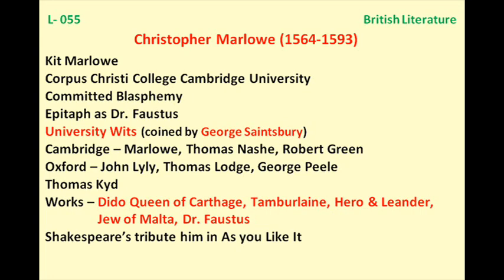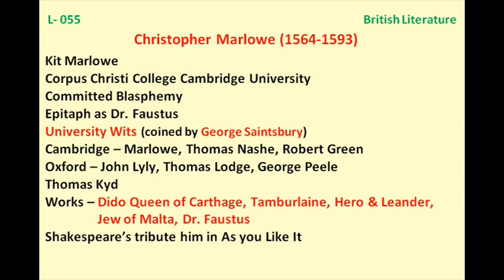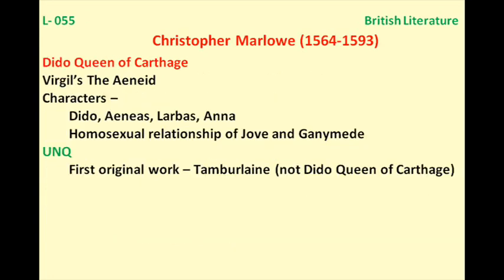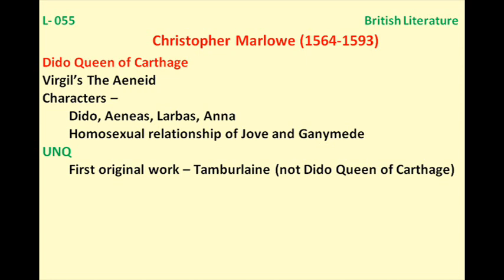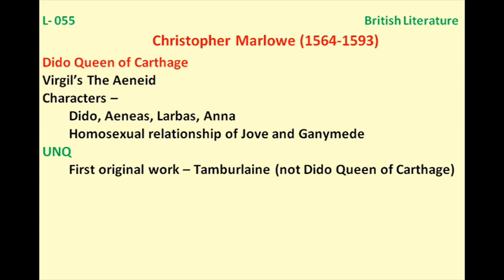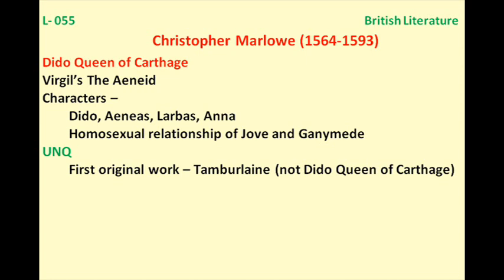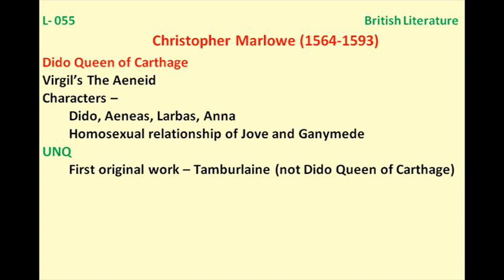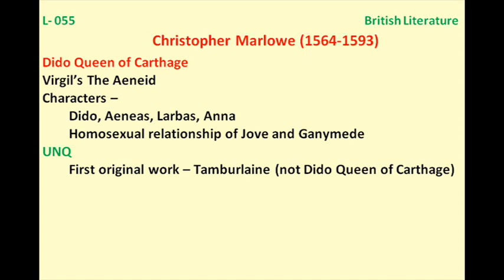B055 Christopher Marlowe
University Wits
Dido Queen of Carthage
Played by  Children of the Chapel